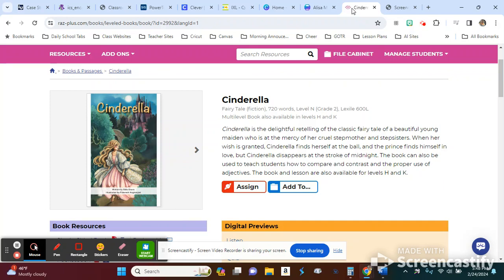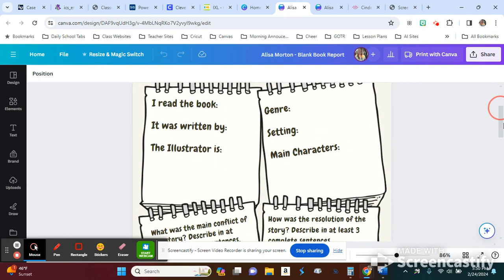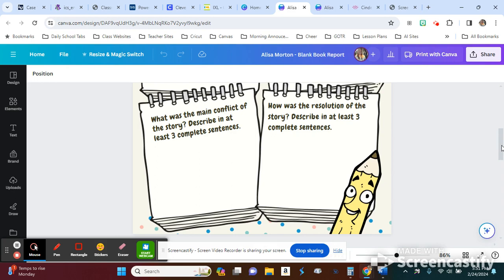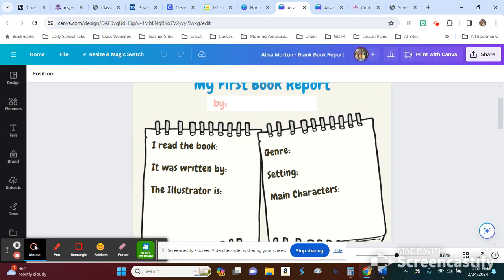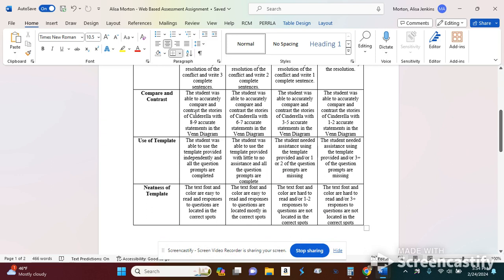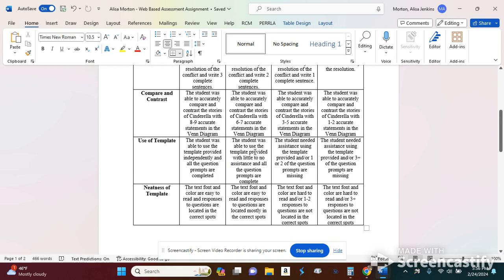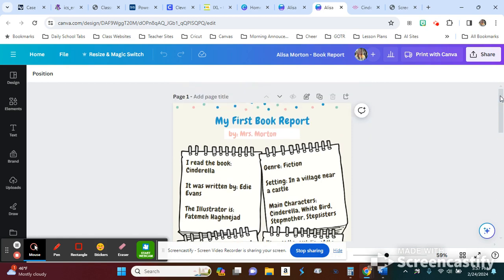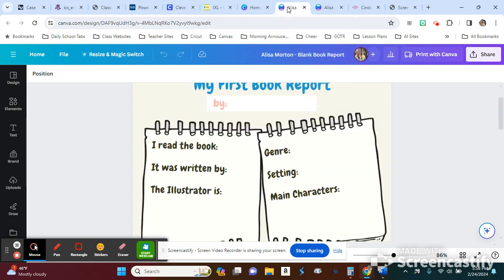Alisa Morton - Web Based Assessment Assignment